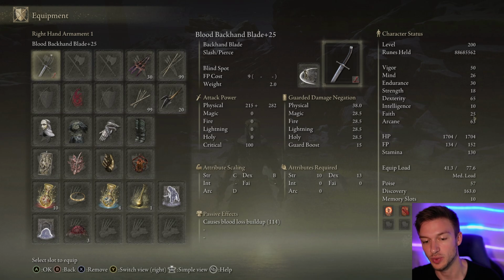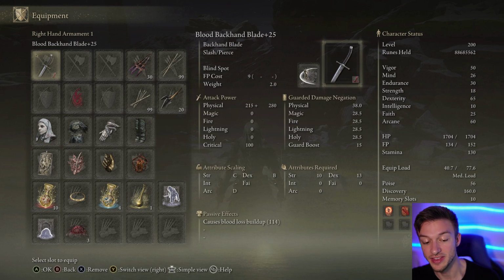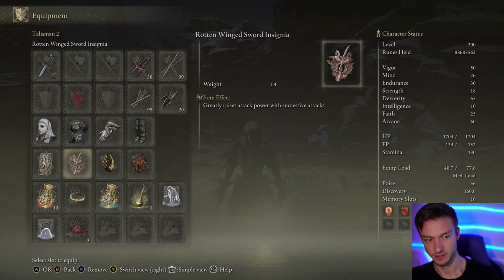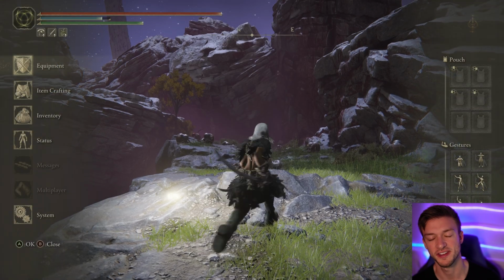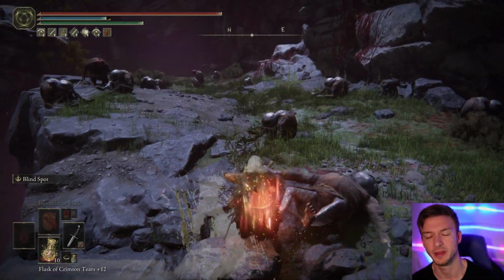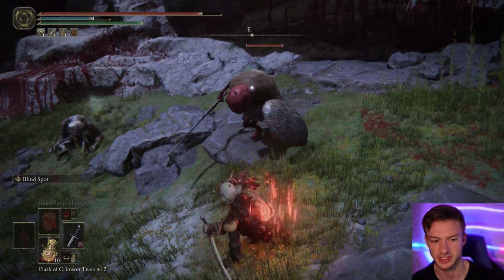Elden Ring Backhand Blades LEVEL 200 BLEED Build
Here is an OP Backhand Blades LEVEL 200 BLEED Build in Elden Ring Shadow of the Erdtree. This weapon is incredibly strong and with the blood loss build up on it, you can shred down any enemy.  The weapon attacks really fast and has an incredible weapon art with the blindspot. It can be used to dodge too which is super useful for survivability.  The best part about this weapon art is the posture damage it can deal, while avoiding attacks. This has got to be one of my favorite builds in Elden Ring because it hits hard and fast.

Let me know what kind of Elden Ring Shadow of the Erdtree build you would like to see next